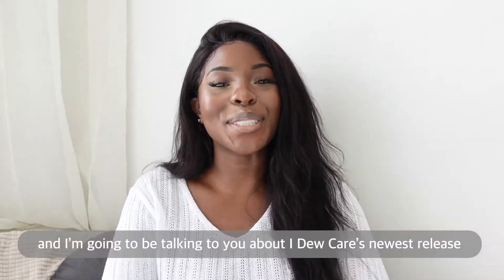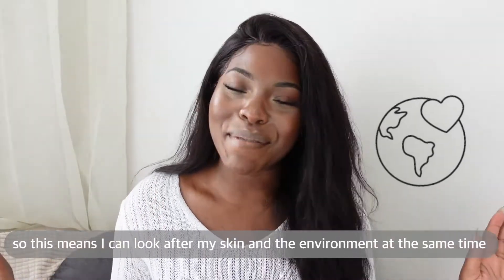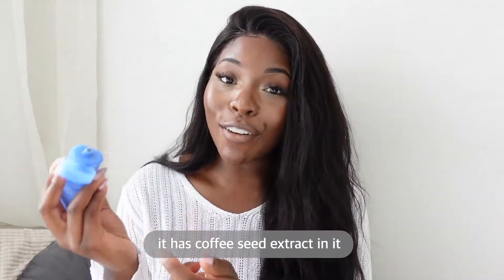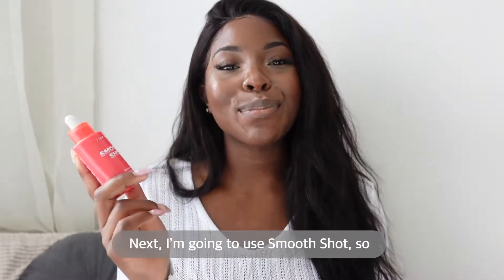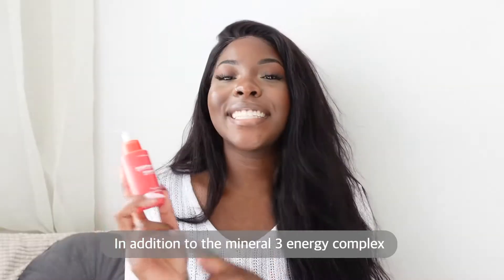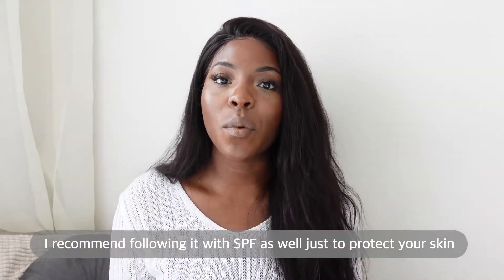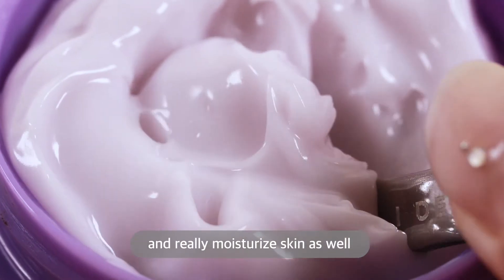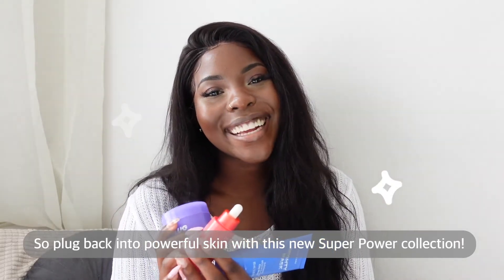Ronah's Powerful Skincare Routine 💜 | Super Power Franchise | I Dew Care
Hi Dew Crew! Ronah walks us through her skincare routine using our Super Power collection 💜✨ She gives you a breakdown of each product and how she likes to use it in her skincare routine!

Plug back in to powerful skin with our NEW 💥SUPER POWER COLLECTION💥 Our Super Power collection includes 3 skin-energizing products that help you hit the reset button on your skin.🔋⚡️

The collection includes:
💪 MIGHTY MASK: Exfoliating Mineral Energy Clay Mask
🧪SMOOTH SHOT: Resurfacing Triple Acids Serum
🔌 POWER PLUG: Firming Bakuchiol Night Cream